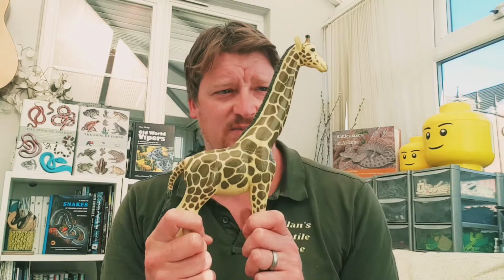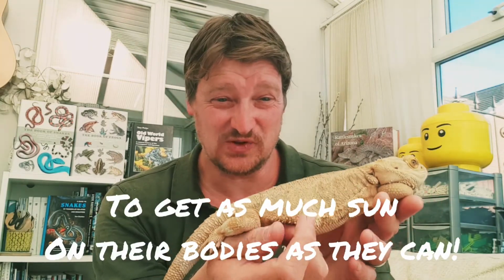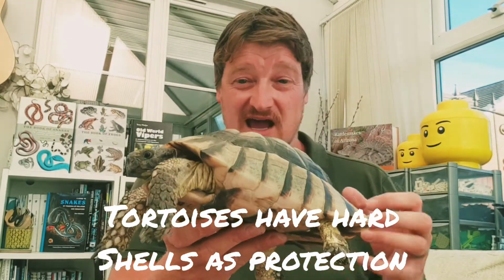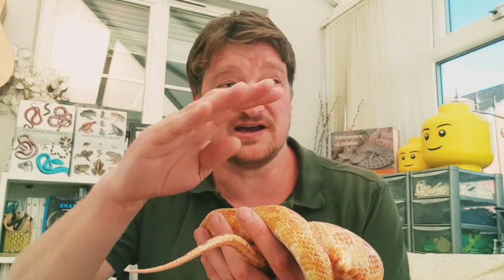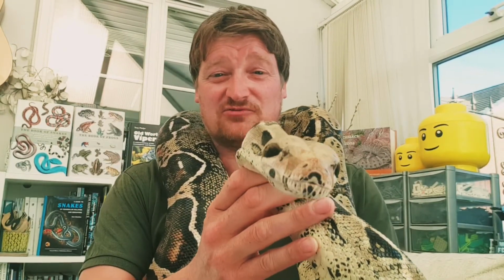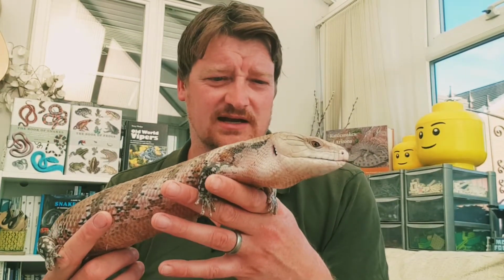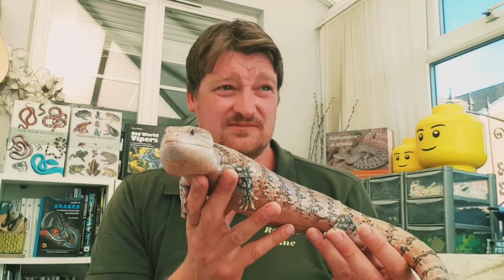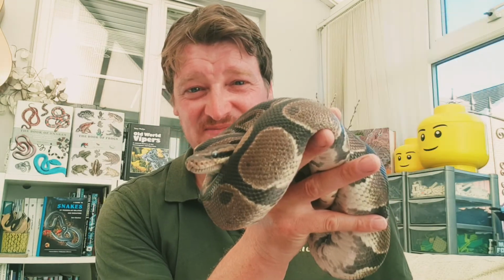Animal Adaptations - Dylans Reptile Time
A fun and interesting Primary School based video about "Animal Adaptations" focusing on some adaptations in reptiles